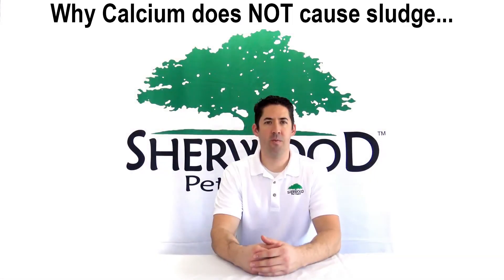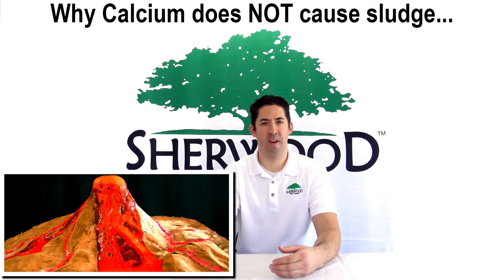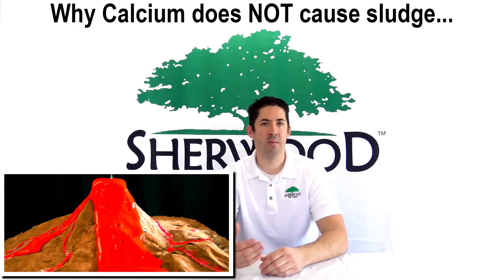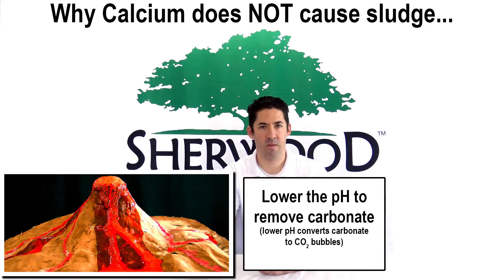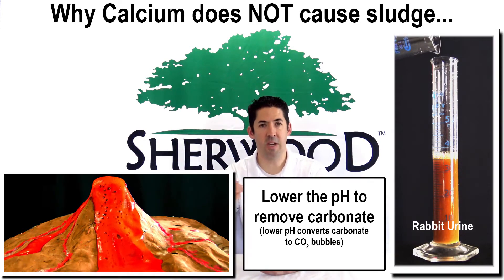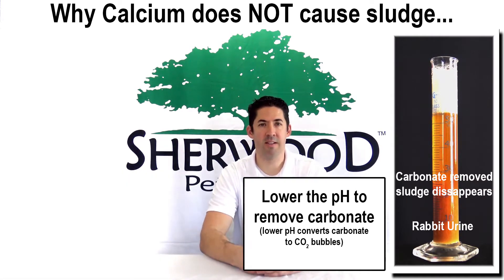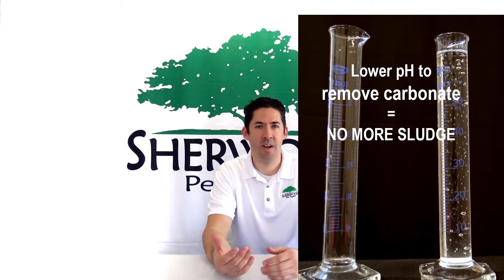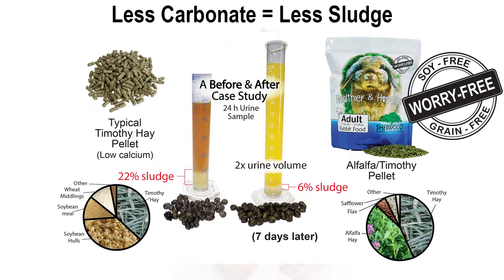Urinary health in rabbits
How sludge forms in rabbits, guinea pigs and chinchillas and how to prevent it.